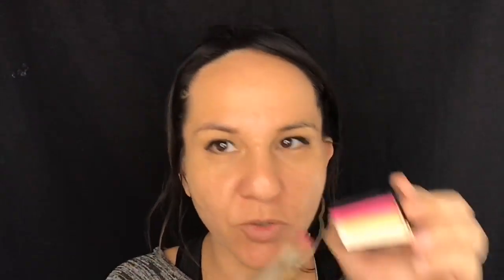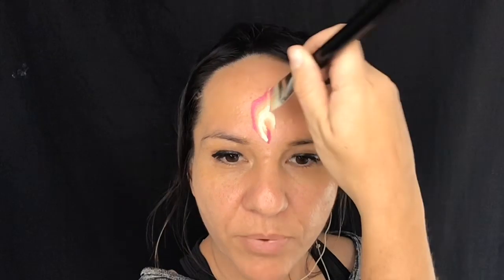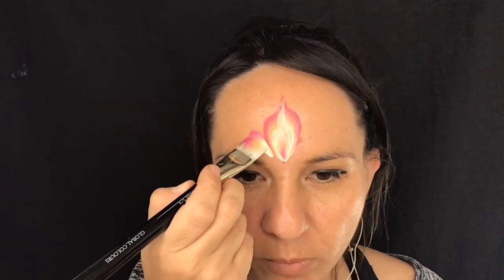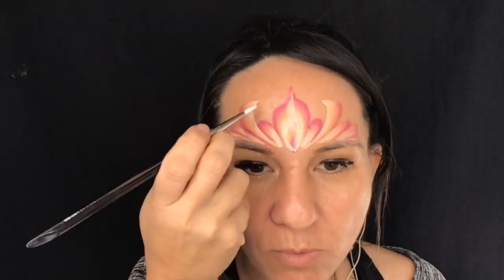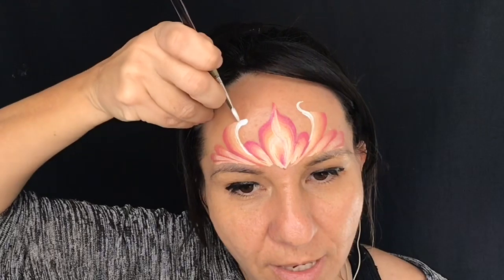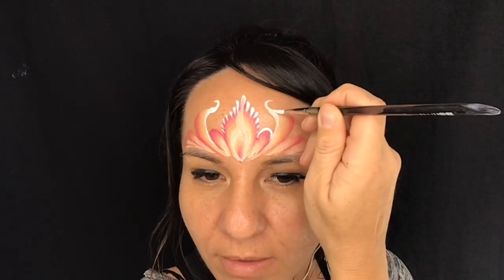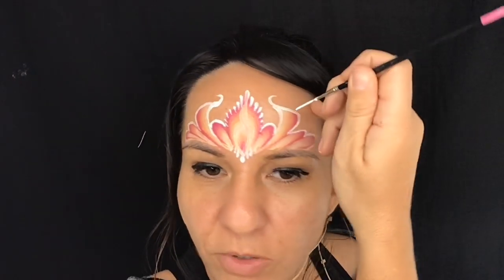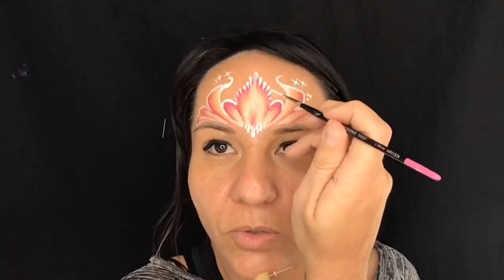Easy Quick Princess Crown Face Painting How to Face Paint an Easy princess crown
When I rock up to a face painting gig. I'm always curious as to how many kids will turn up. When i'm faced with a long line of kids that are waiting to be face painted, I normally have a bunch of super easy and quick face painting designs to offer the kids. This fast, quick and easy princess crown is one of them.This princess crown face painting design usually takes me under 1 minute to face paint. Once you have practiced it and once you get used to painting it, I am sure it will take you less than 1 minute as well. You will need a 3/4 inch flat face painting brush, Kalahari Split Cake by Global Colours which you can find a number 4 round brush, a liner brush and ordinary white face paint.This princess crown consists of a centre piece along with some loops and teardrops spanning on each end. This princess crown looks stunning with some glitter on it or some pixie paint.I hope this helps you! Happy Painting!